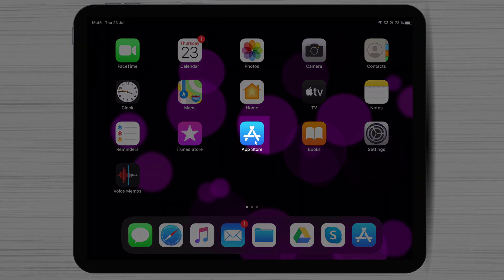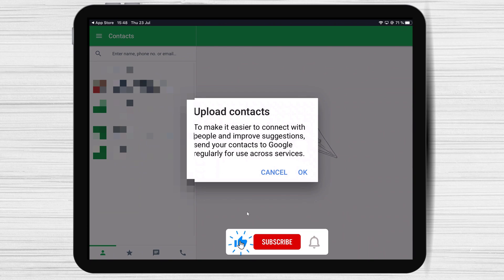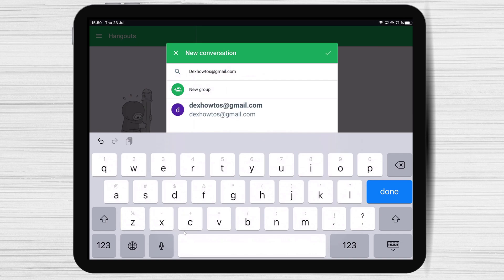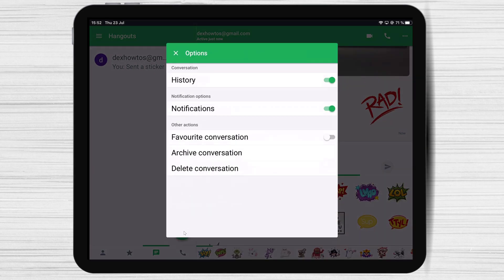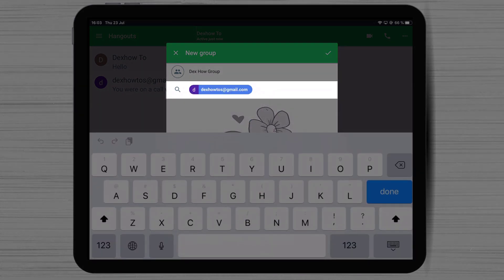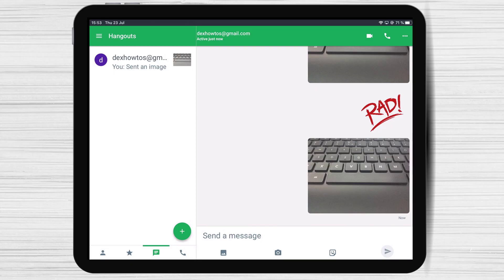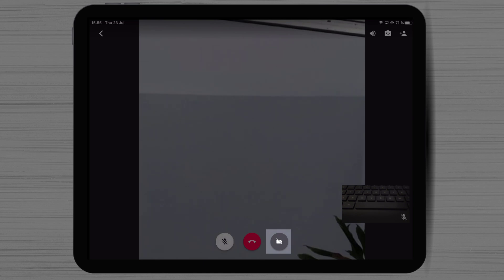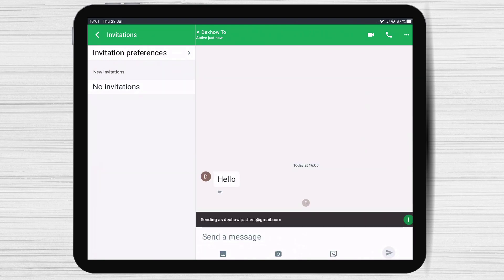How to Use Hangouts on iPad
In this basic tutorial for Hangouts, I will show you how to install the app, basics settings, how to start a conversation, a video call, or an audio call and how to create a group.

We will talk about the basics of every option.

Learn more about How to Use Hangouts on iPad.